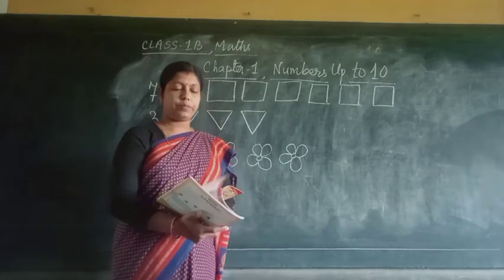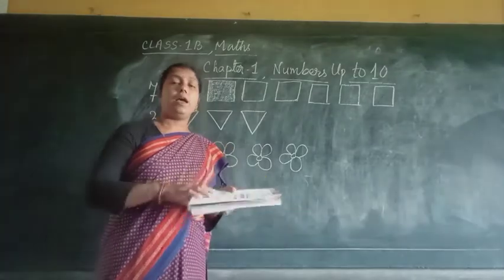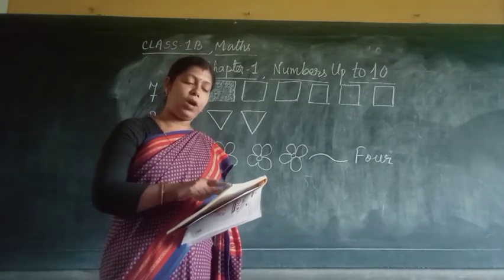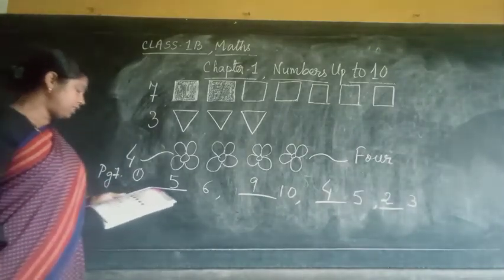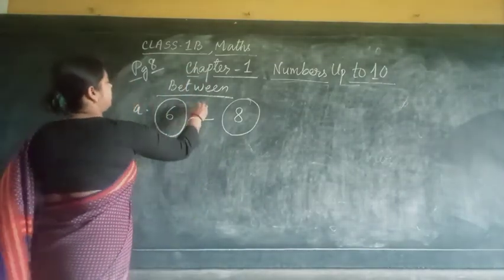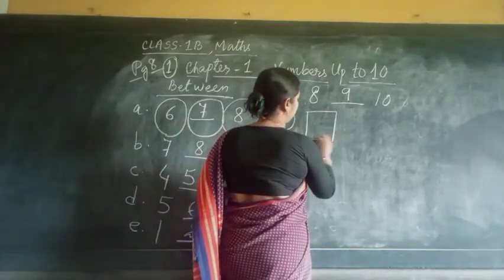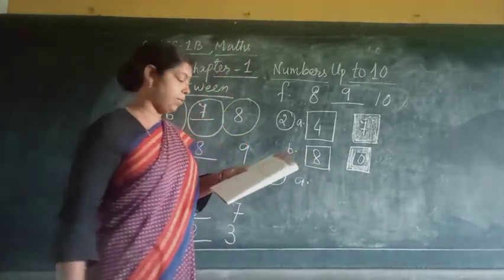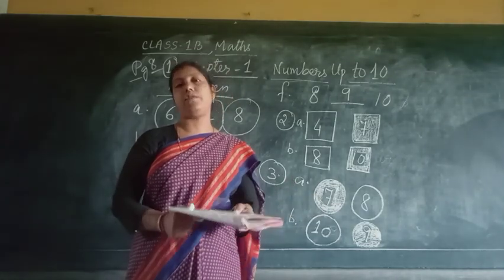Class 1 B , Mental Maths , Pgs 5, 6, 7 and 8